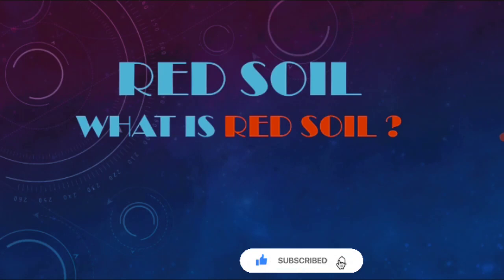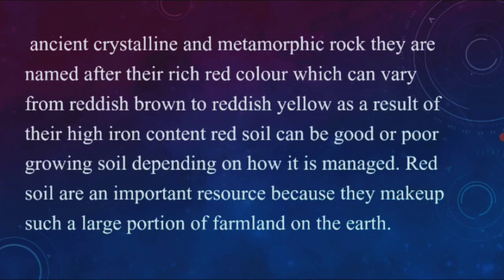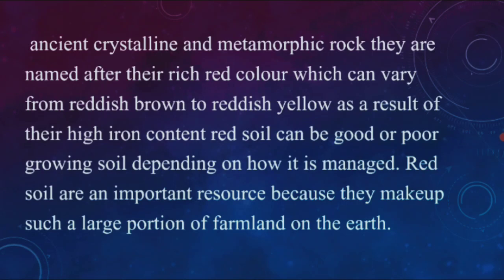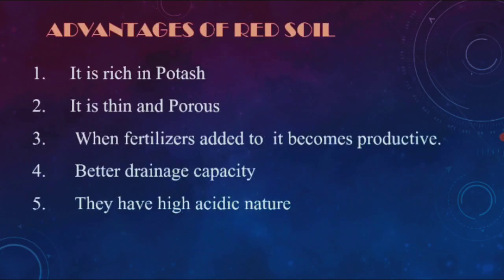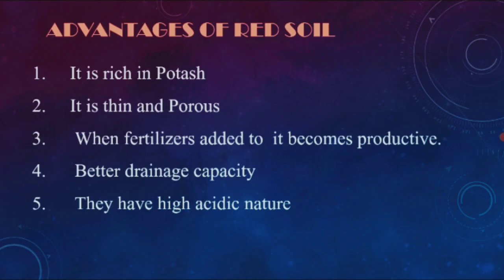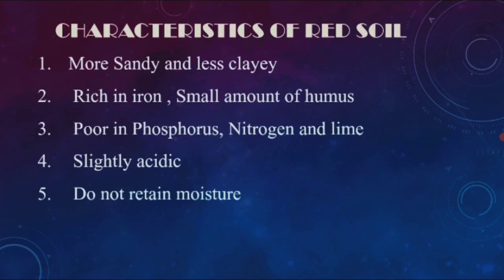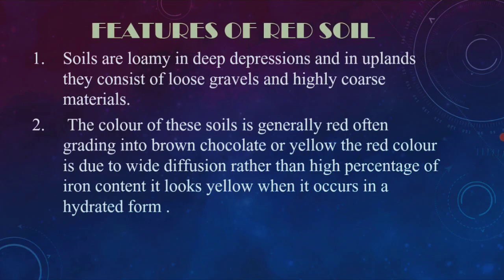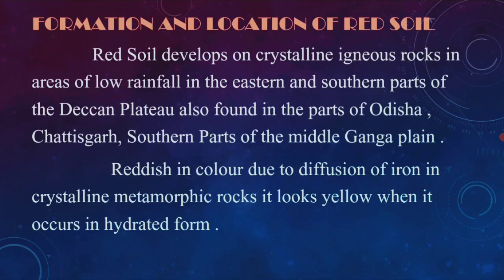What is Red Soil || Advantage & Disadvantaged of Red Soil || Features of Red. Soil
Hai friends welcome to my channel i am shajila in this video I have tried to explain the topic of Balck Soil blacksoil What is Black soil, types of Black soil etc I hope this video help you thank you

The Video in this channel @Growupedu2014  is for educational and information purposes with my knowledge

Please Ignore My Mistake